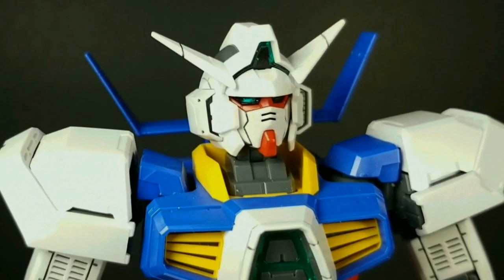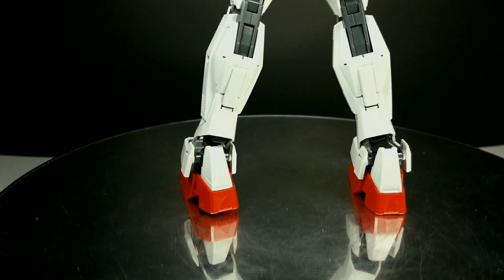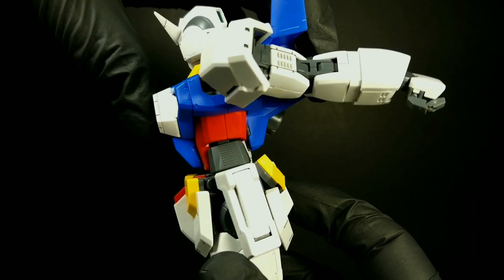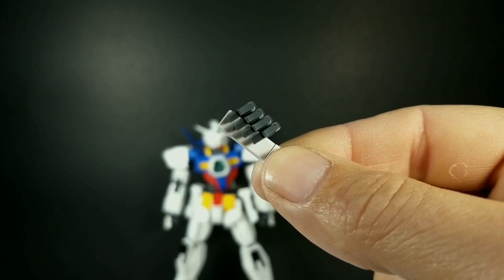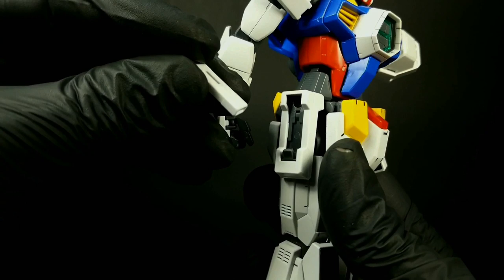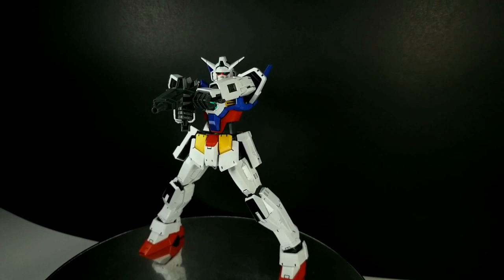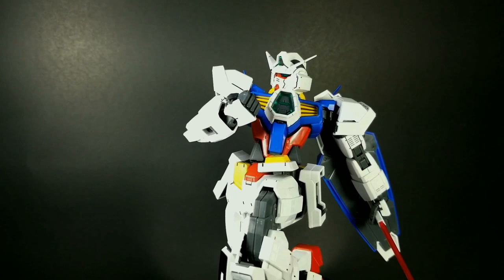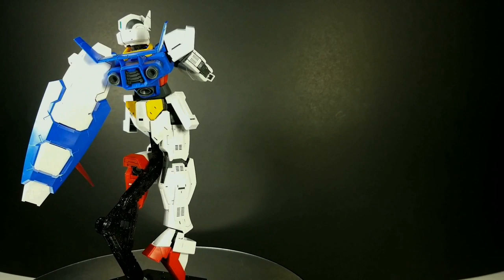MG 1/100 AGE 1 Normal | REVIEW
Zeta Kai Review The MG 1/100 AGE 1 Normal

The AGE-1 Gundam AGE-1 Normal is one of four titular mobile suits featured in the Flit Arc and Asemu Arc of the Mobile Suit Gundam AGE anime series. It was mainly piloted by Flit Asuno and later, temporarily piloted by Asemu Asuno.